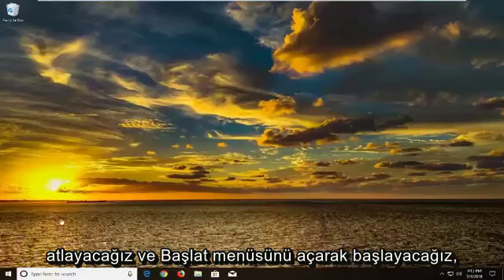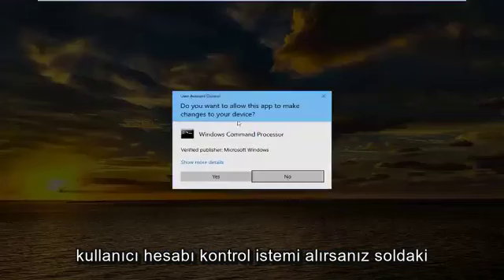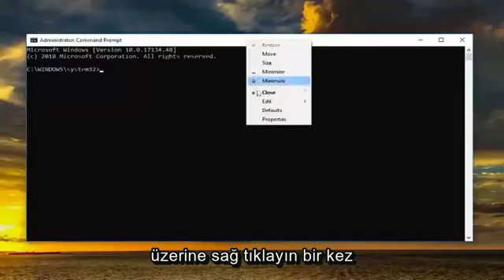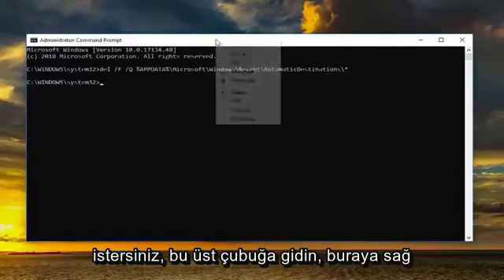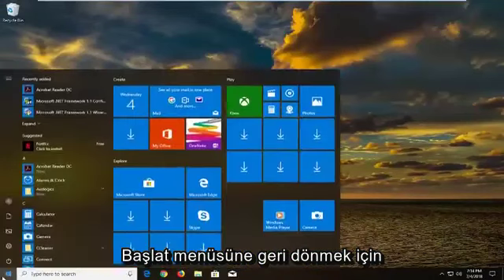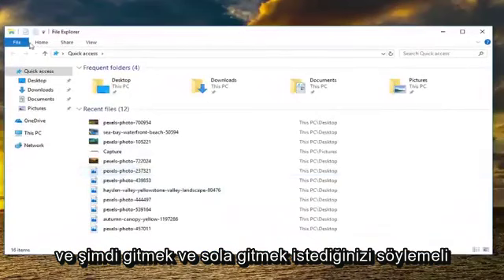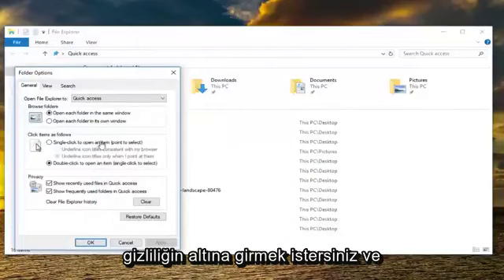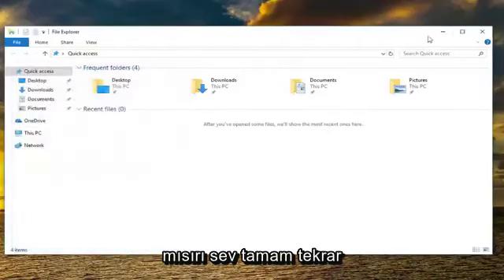Düzeltme : Hızlı Erişim Menüsü Windows 11/10'da Çalışmıyor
Windows 10 ve Windows 11'de Çalışmayan Hızlı Erişim Menüsünü Düzeltin.

Eğitimde Gösterilen Komutlar:

del /F /Q %APPDATA%\Microsoft\Windows\Recent\AutomaticDestinations\*

del /F /Q %APPDATA%\Microsoft\Windows\Recent\CustomDestinations\*

Windows 10'da Hızlı Erişim'in bozuk olduğunu veya çalışmadığını fark ederseniz, bu gönderi sorunu çözmenize yardımcı olabilir. Hızlı Erişim, Windows 10 Dosya Gezgini gezinme bölmesindeki yeni bir özelliktir. Bu özellik, kullanıcıların sizin tarafınızdan sık kullanılan konumlara ve yakın zamanda sizin tarafınızdan kullanılanlara hızlı bir şekilde gitmelerine yardımcı olduğu için kullanışlıdır. Bununla birlikte, herhangi bir kullanımınız yoksa, Dosya Gezgini'nin Gezinti Bölmesi'nde Hızlı Erişimi her zaman devre dışı bırakabilirsiniz.